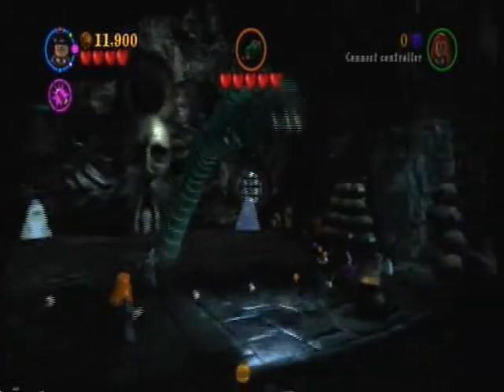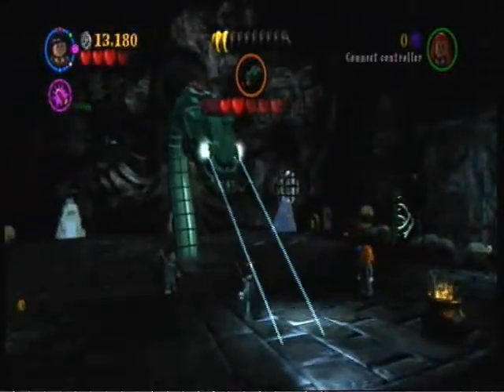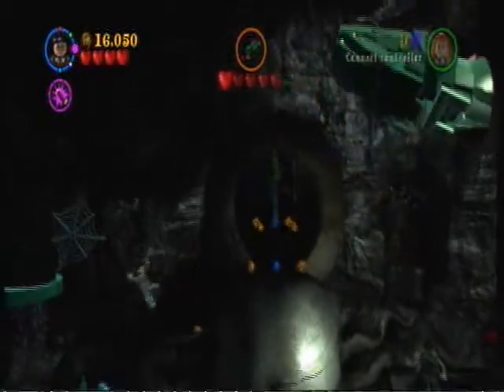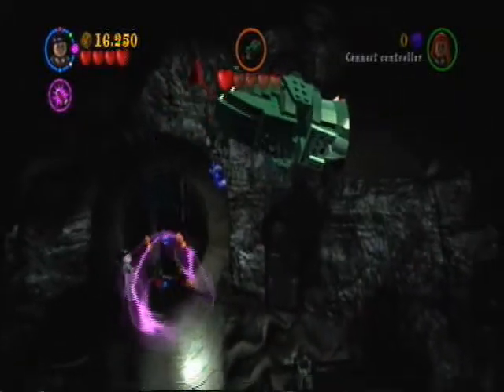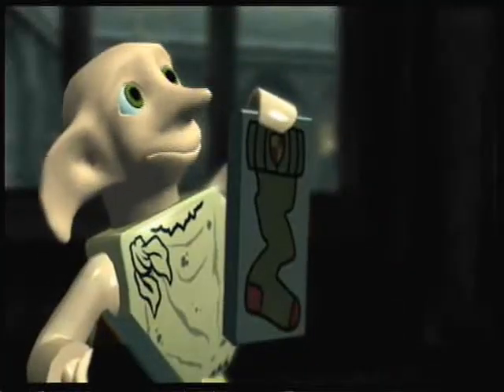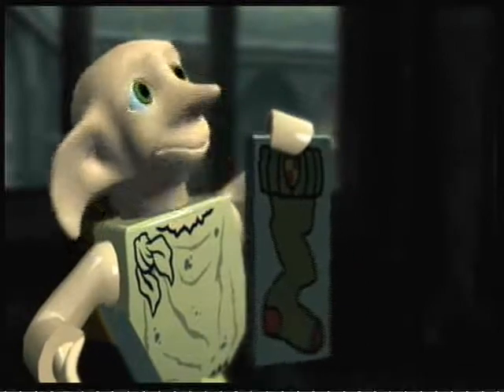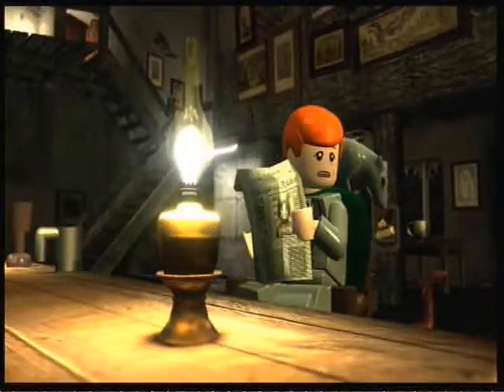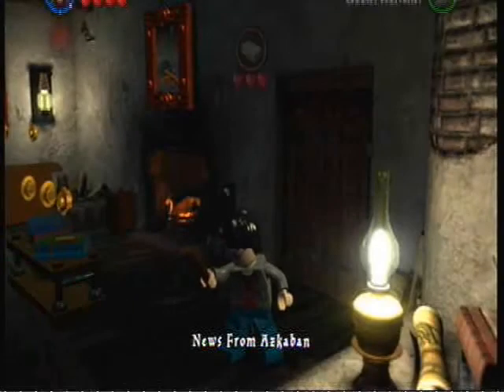Lets Play Lego Harry Potter Years 1-4: Part 16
Hey guys hope you enjoy part 16!